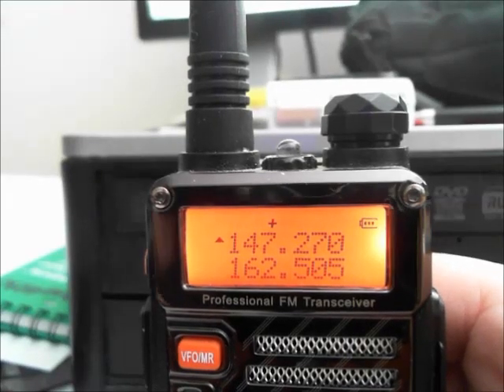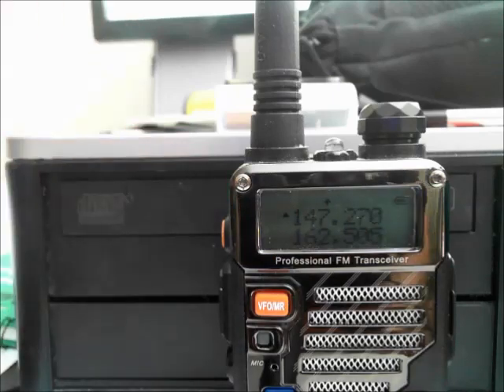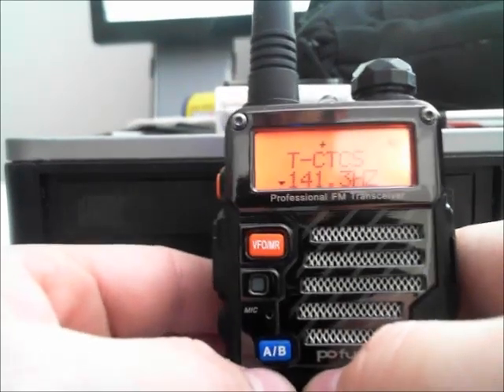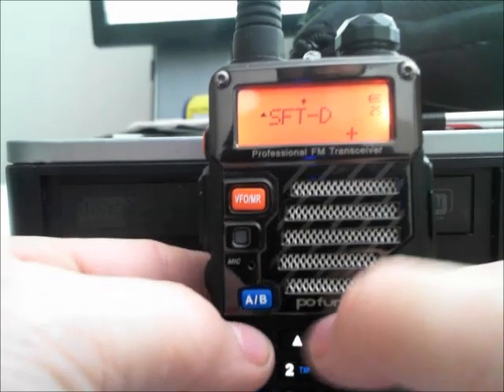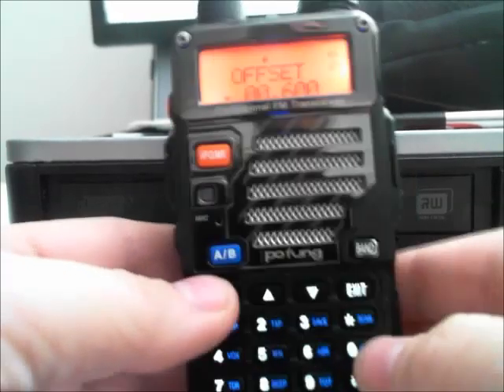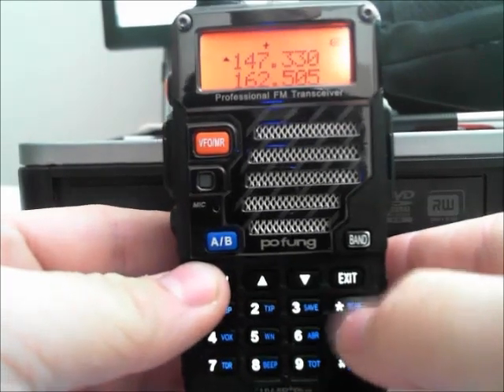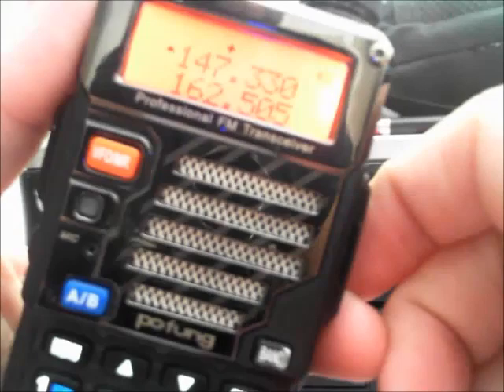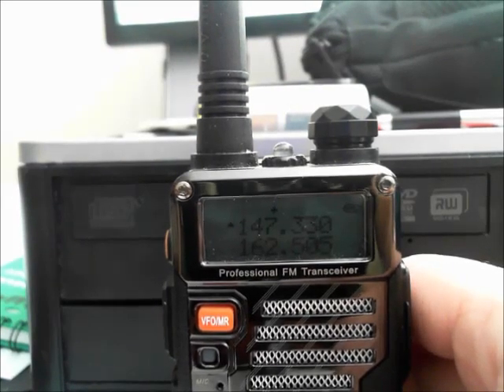Baofeng UV 5R How To Manually Program Repeaters.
How To Manually Program Repeaters into your Baofeng UV-5R.